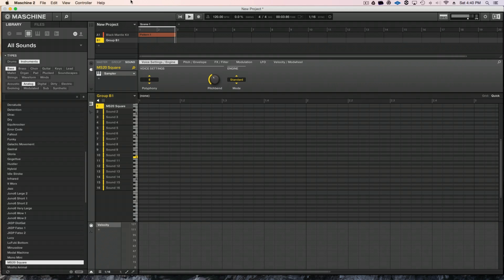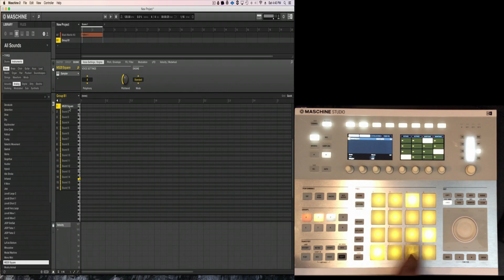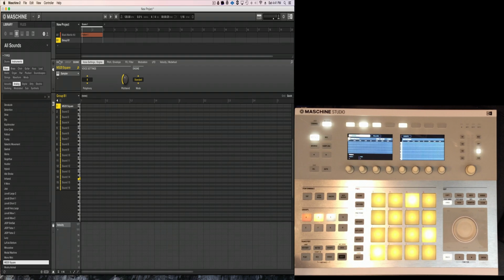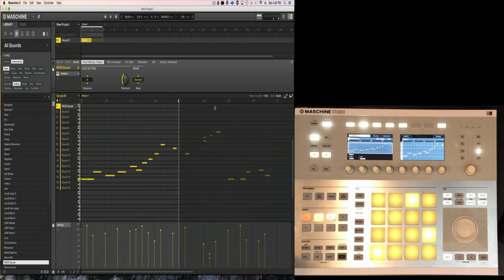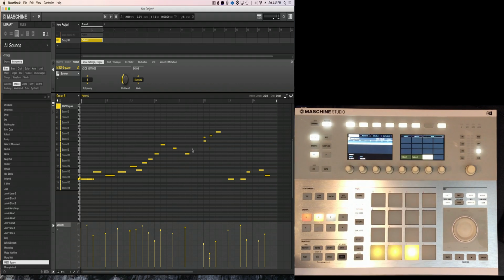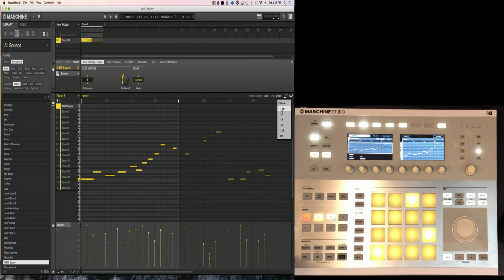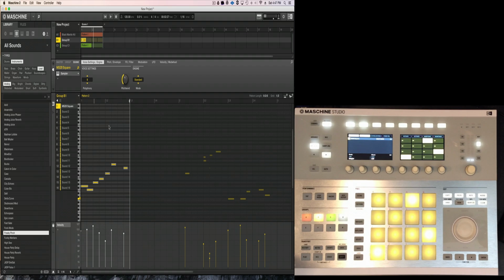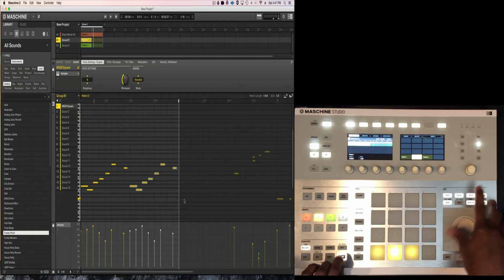Maschine Tutorial - Random Melodic Ideas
In this Maschine tutorial learn a different approach to creating some new and interesting melodic ideas.

You can record random midi events on an instrument sound without the metronome for 4 to 8 bars, then find and isolate the best two bar loops.

Take those loops and now copy and paste them to differ sounds, changing the pitch or key to create bass lines, synth lines etc.